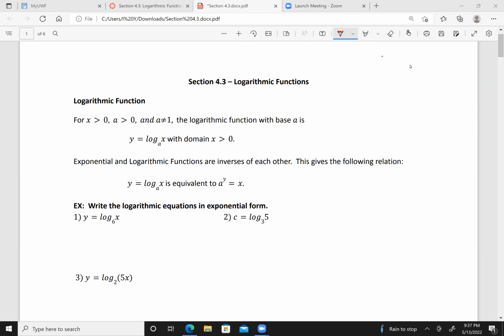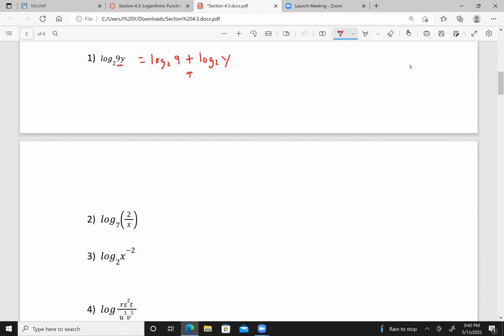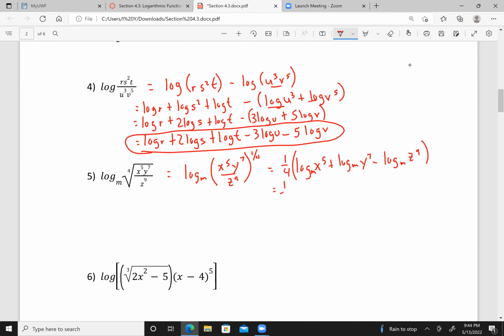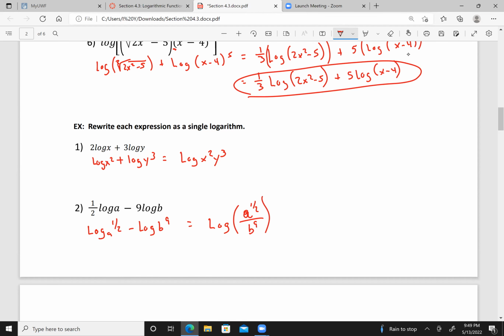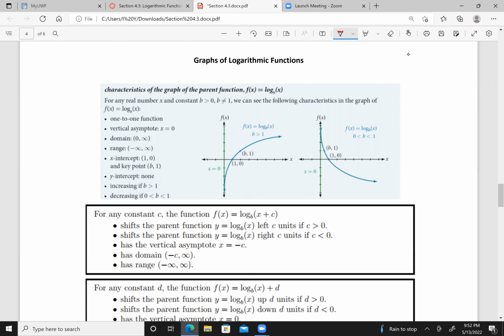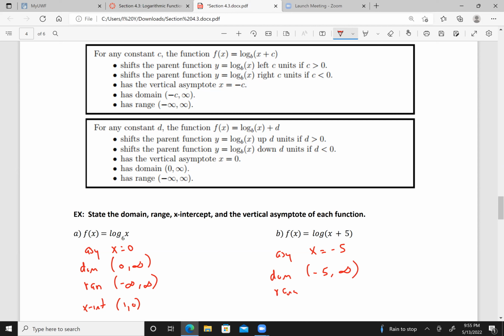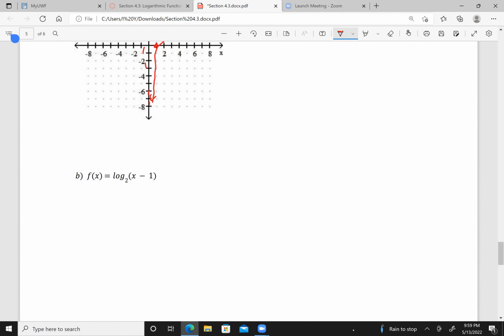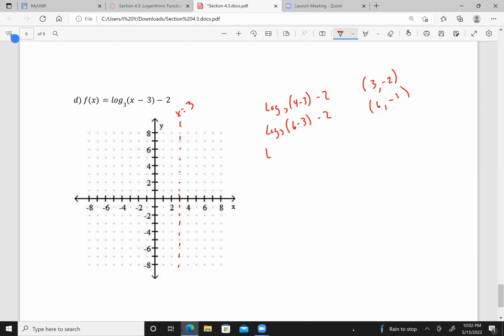Section 4.3 – Logarithmic Functions